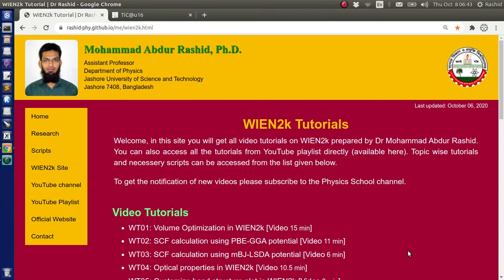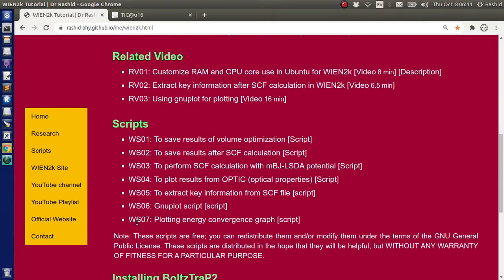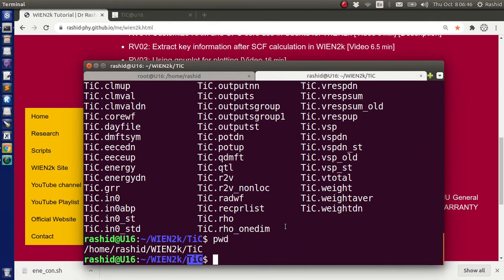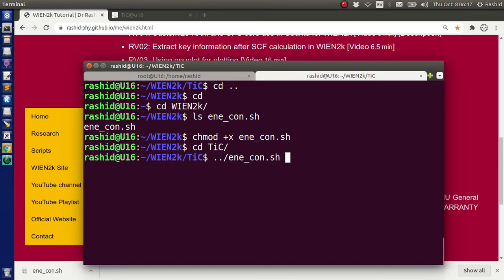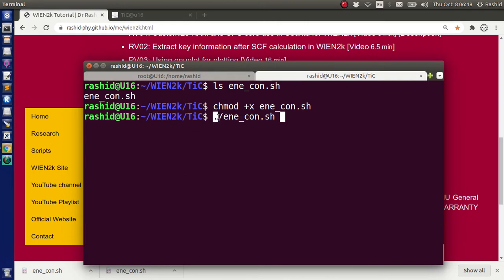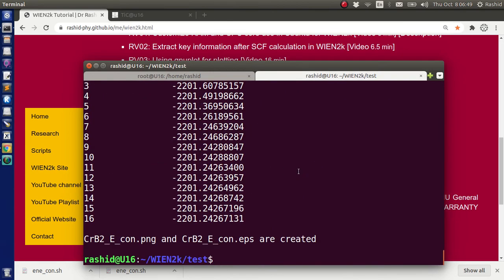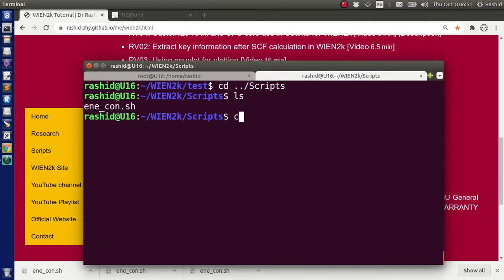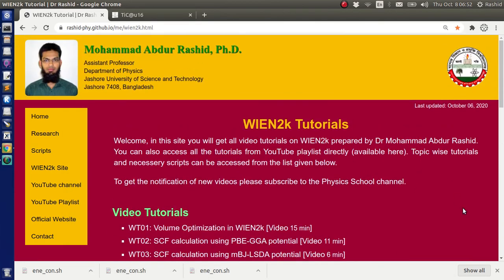RV04: Using external scripts